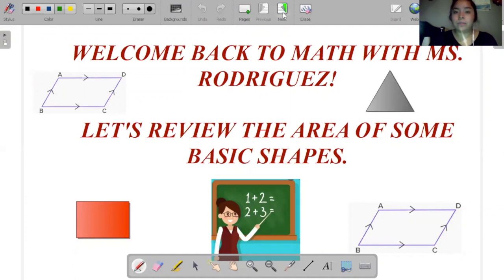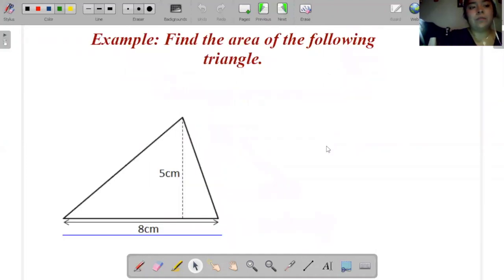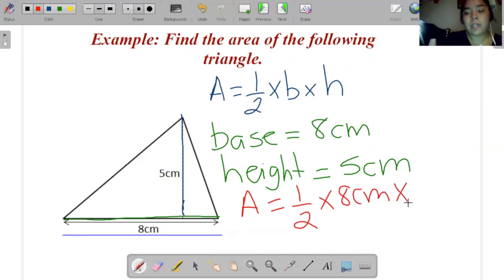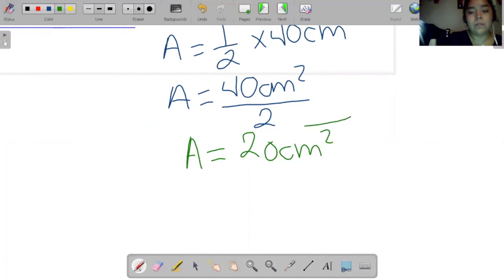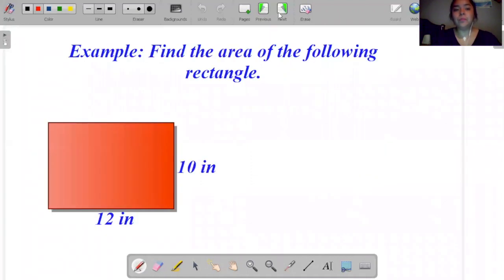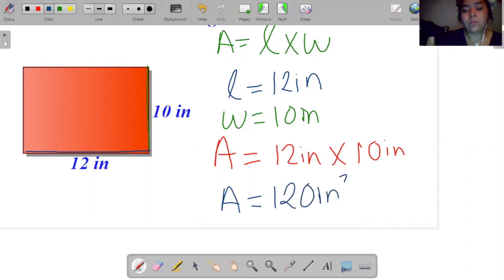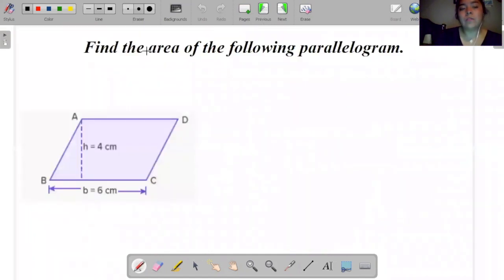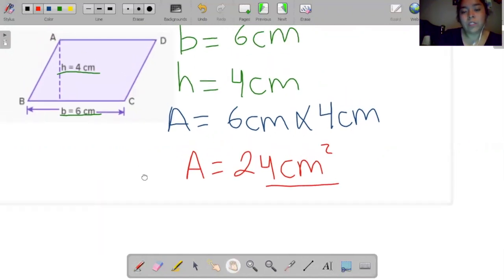Area Review of Triangle, Rectangle, and Parallelogram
This video is about the area of Triangle, Rectangle, and Parallelogram.